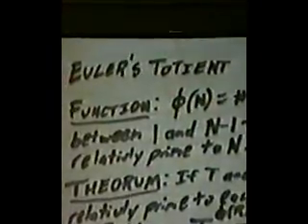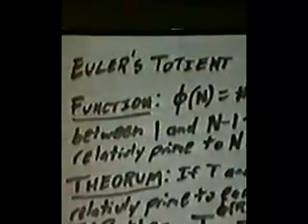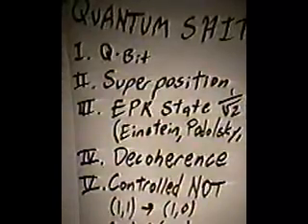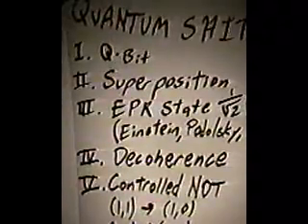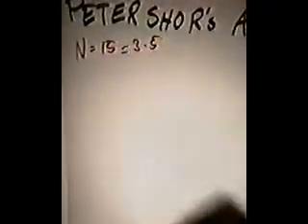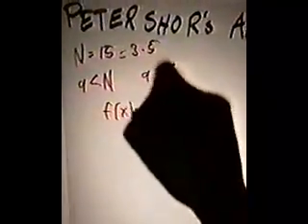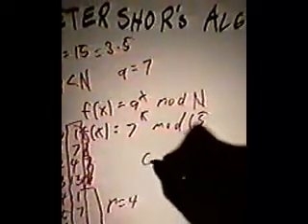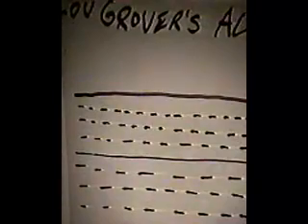DEF CON 8 Jon Erickson Number Theory Complexity Theory Cryptography And Quantum Computing